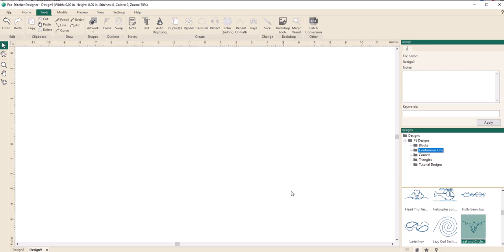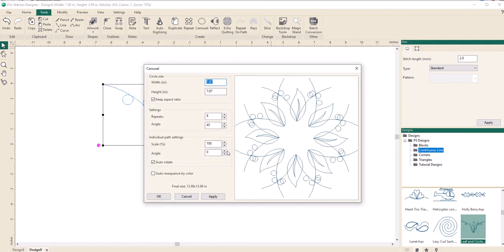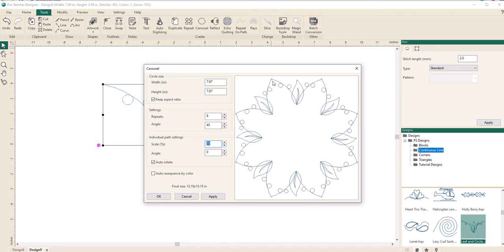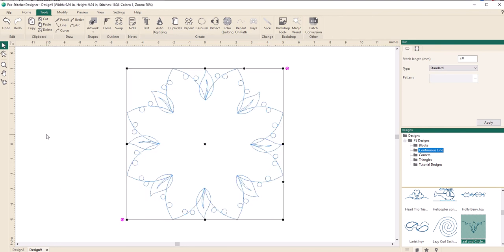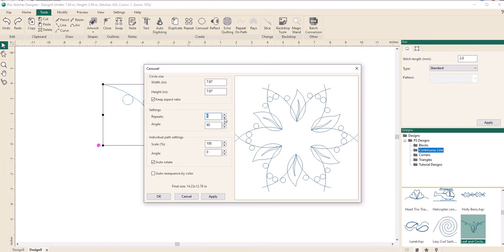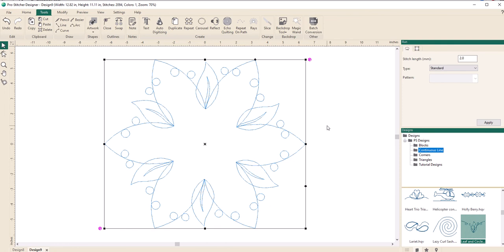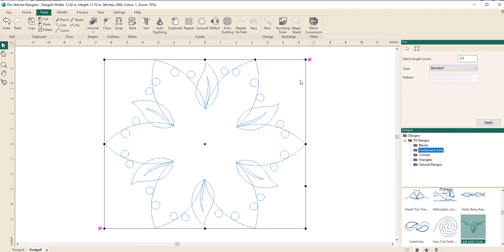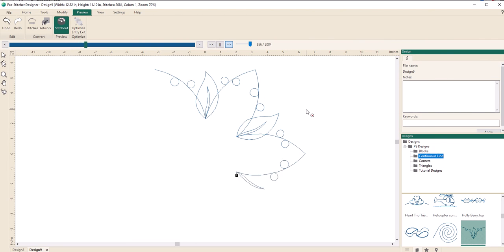creating with carousel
Create a new design using carousel feature